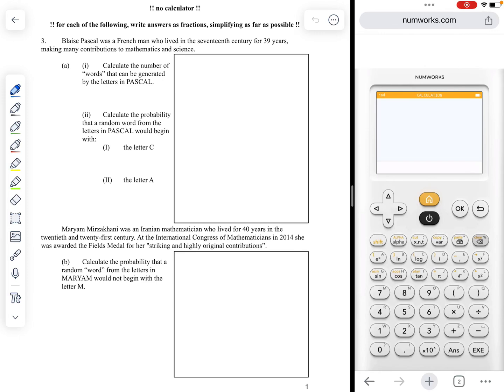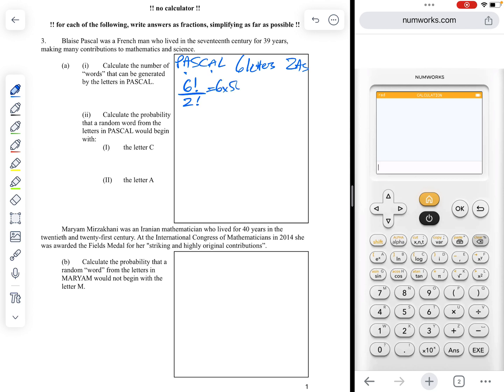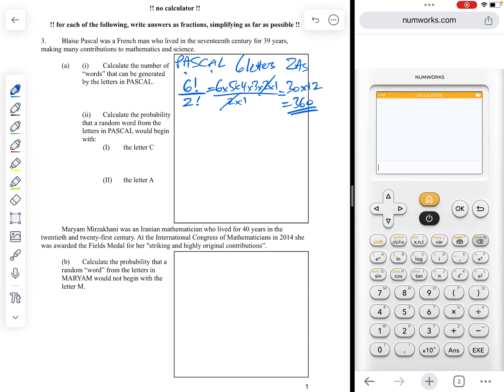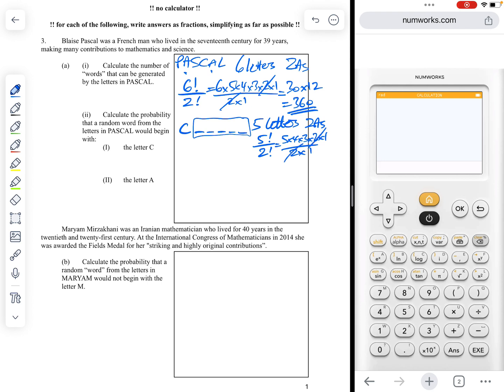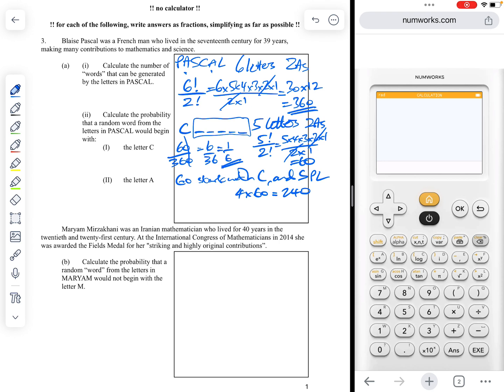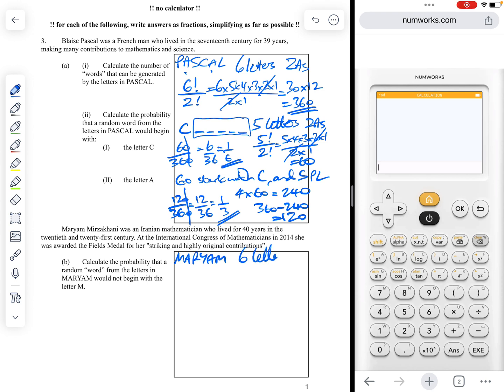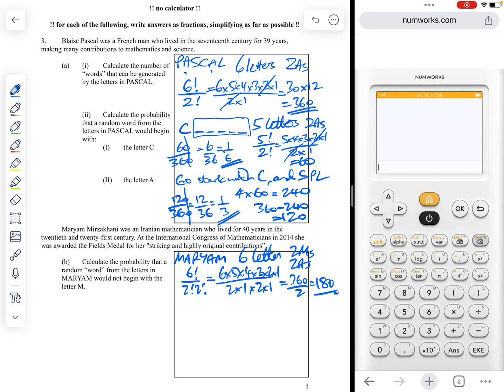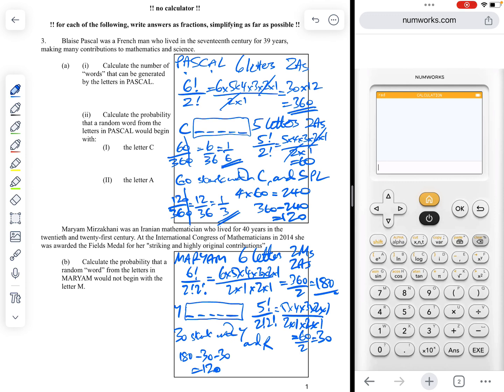WB3: chapter 12 - question EQA3